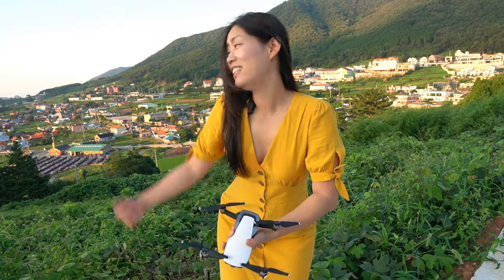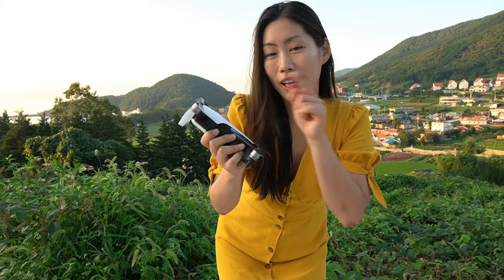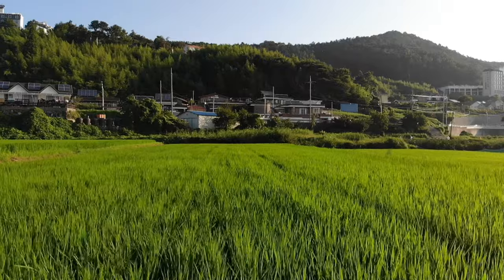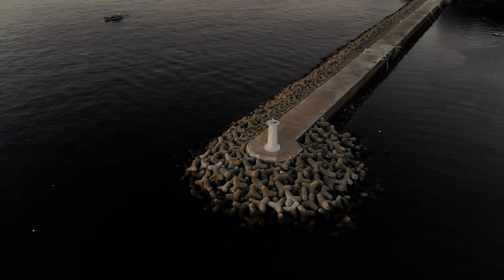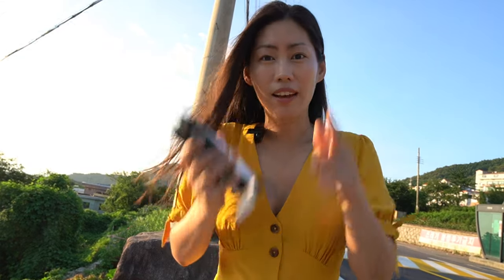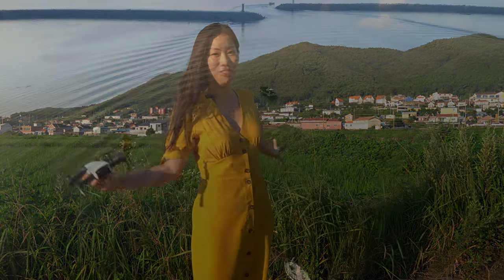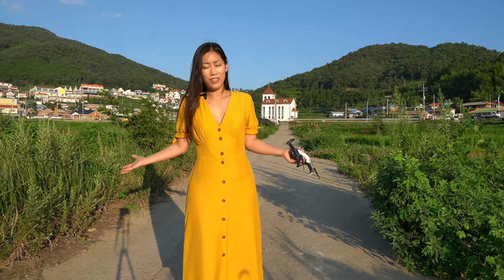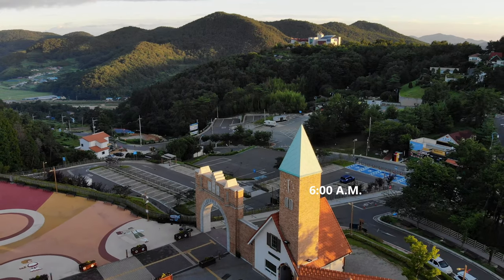TOP 5 DRONE MOVES You Must Master! (Beginners) - in Korea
To recap (But surely you want to watch the whole video!)
1. Kinked Dronie
2. Close Orbit
3. Spiral rocket
4. Camera angle
5. Sunrise

Location: Namhae, Southern part of Korea

DJI Mavic Air

Sigma 16mm F/1.4 lens

Music thanks to:
Epidemic Sounds